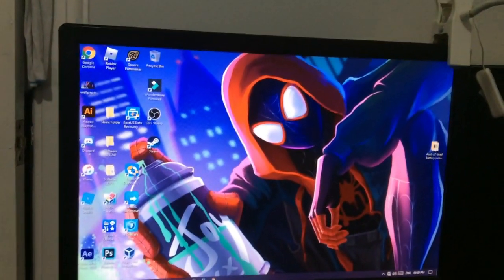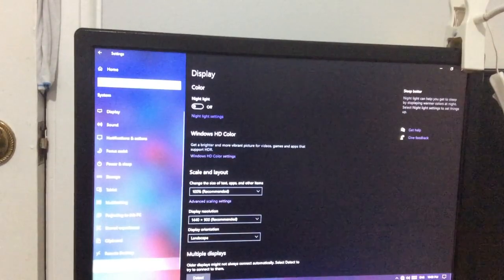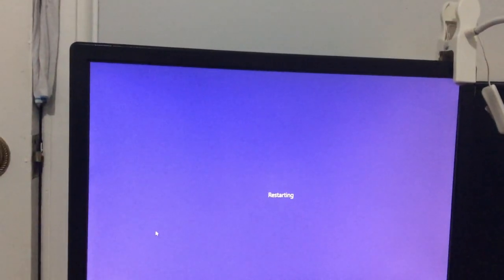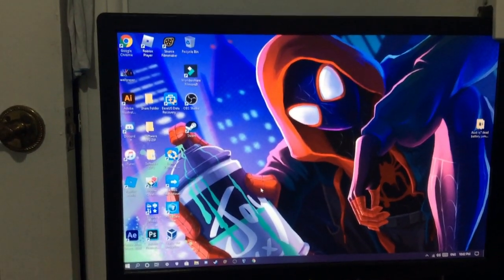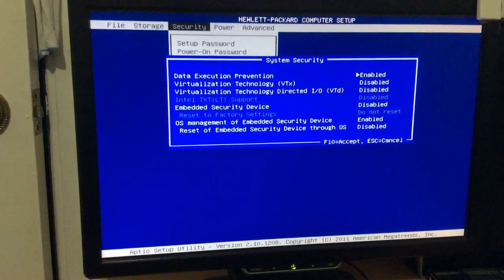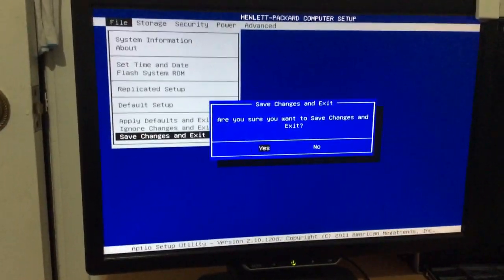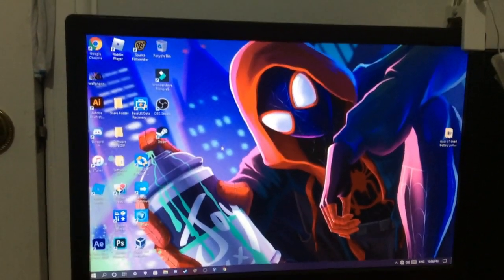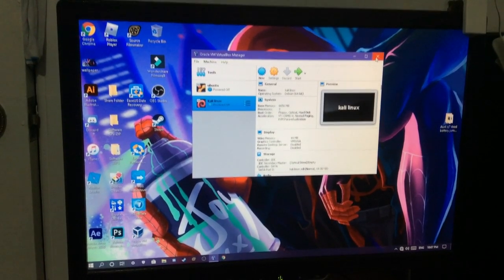How To Enable Virtualization Technology | Kali Linux #3